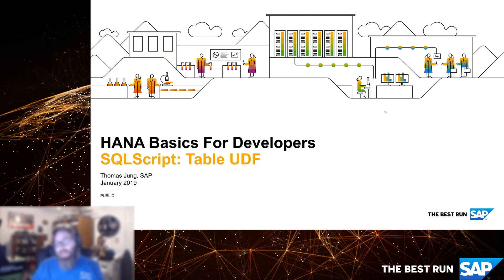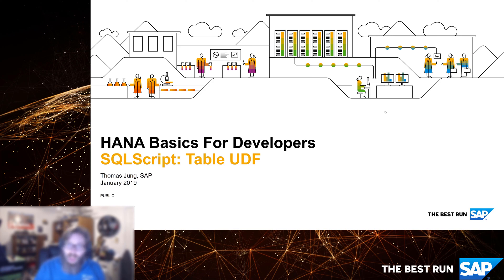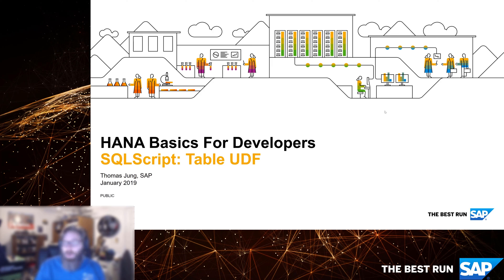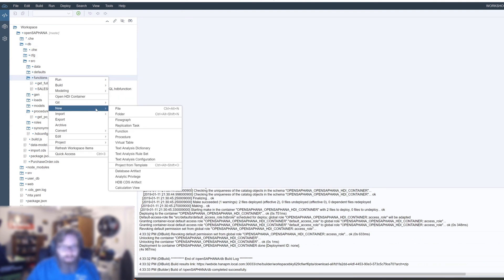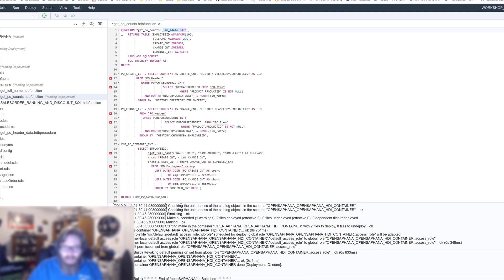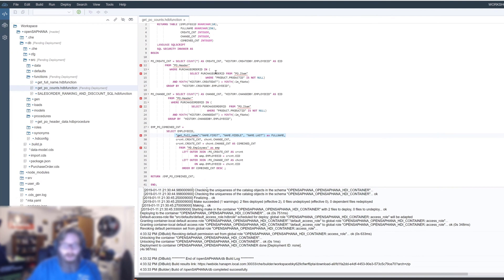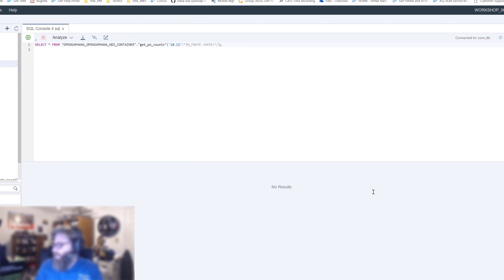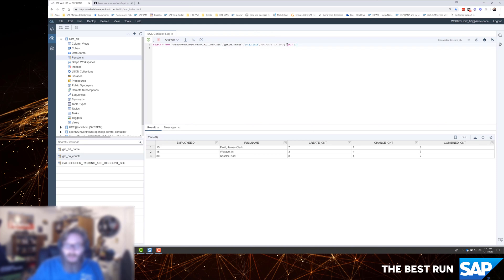SAP HANA Basics For Developers: Part 7.3 SQLScript Table UDF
There are applications and scenarios where you need a table function instead of a procedure to leverage the advantage of direct selects on the output i.e. filtering, sorting and grouping. In the following exercise, we show you how you can easily transform a procedure to a table function.